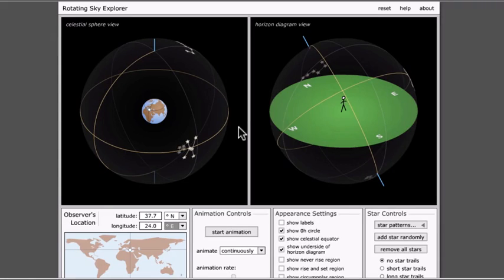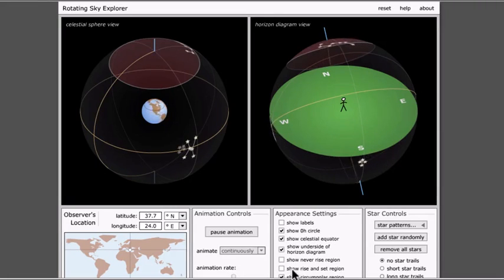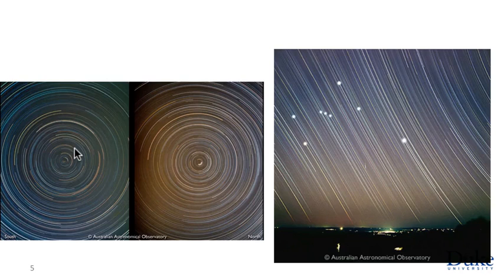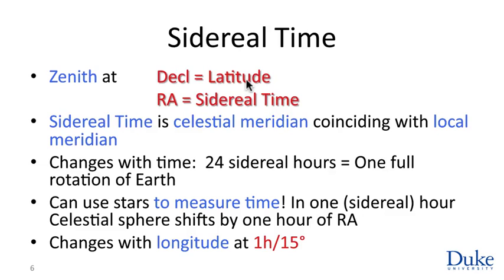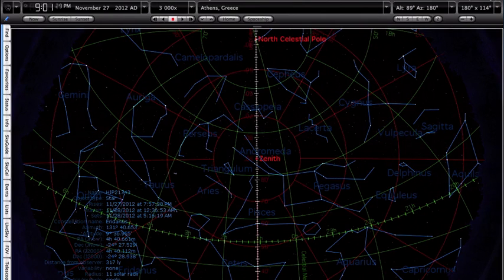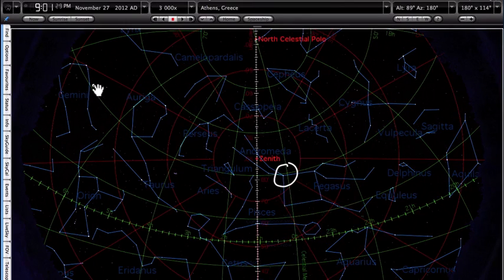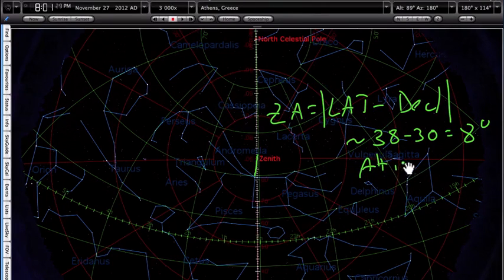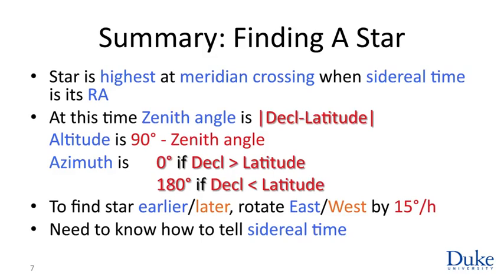2 4 1 4 Sidereal Time 12 25